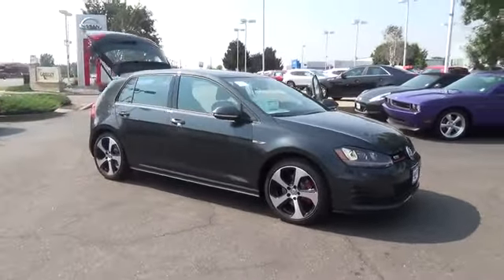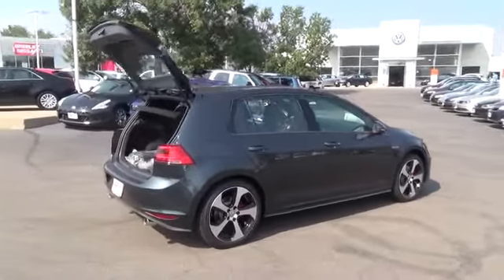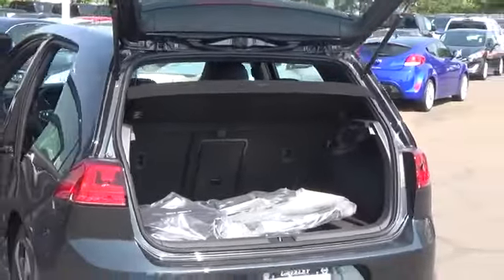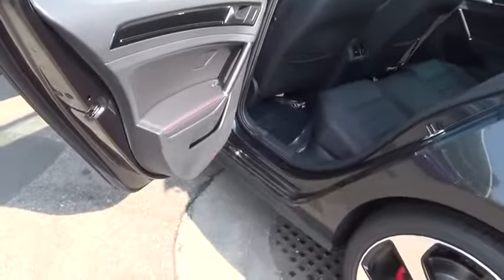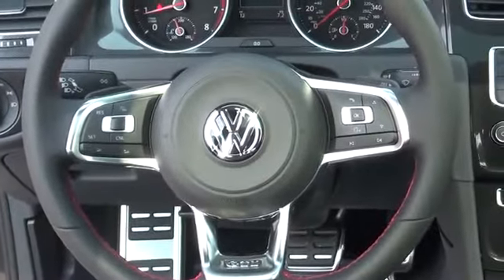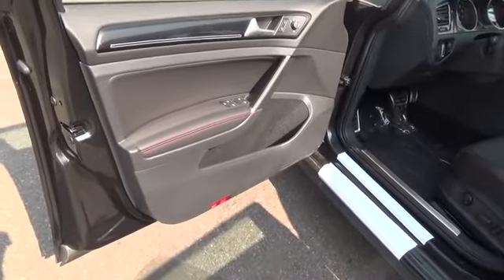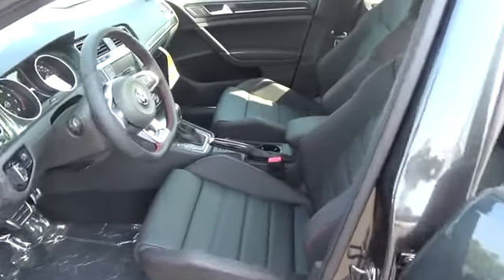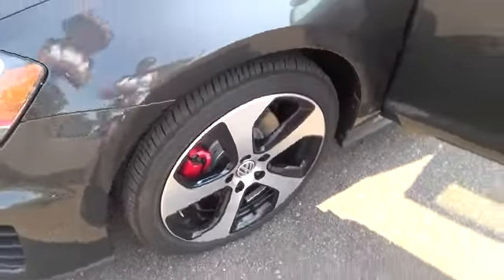2016 Volkswagen GTI Greeley CO 168505